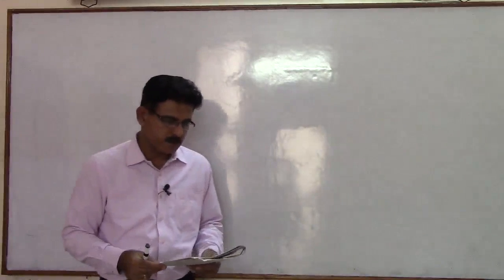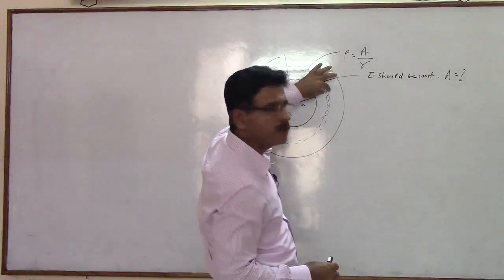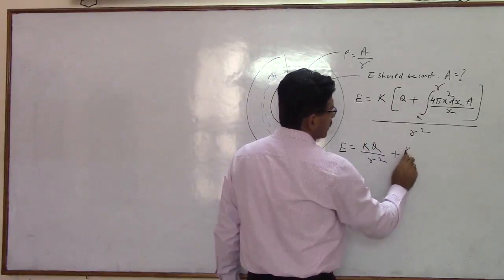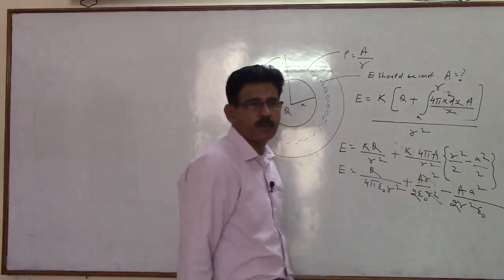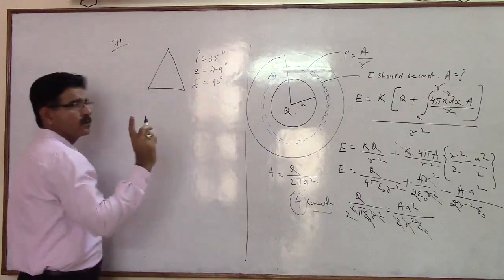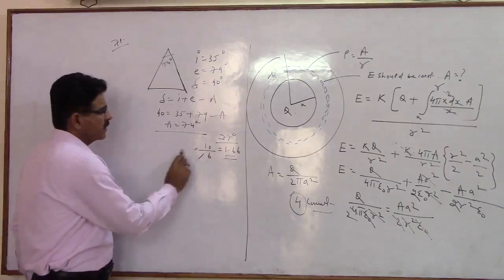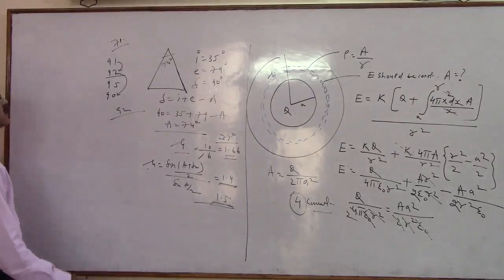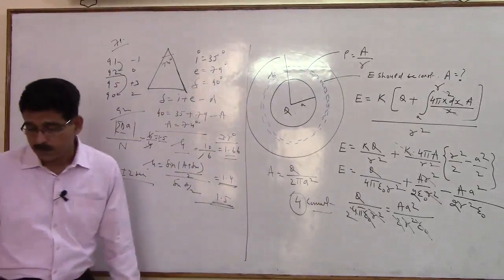Q 78 81 1